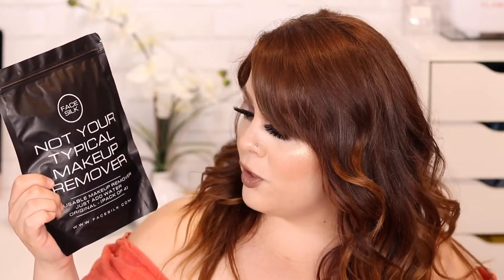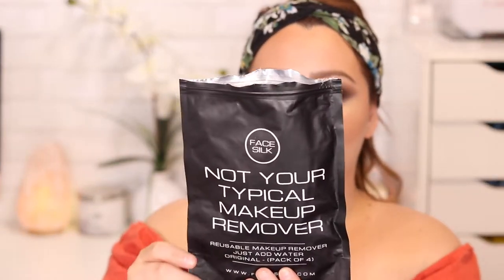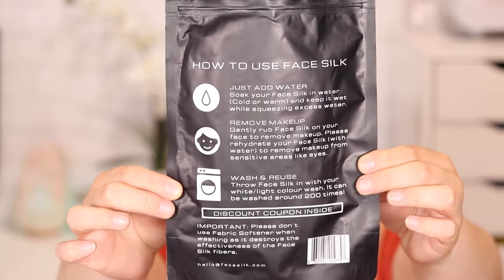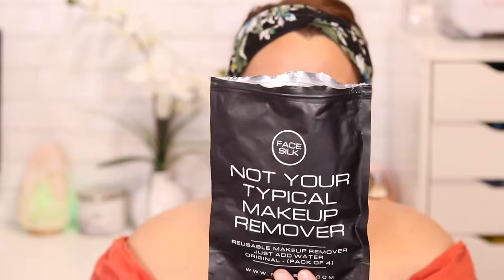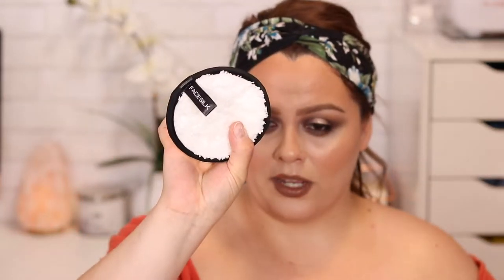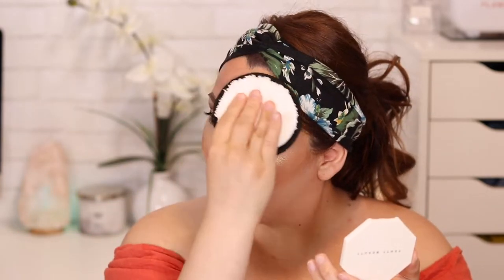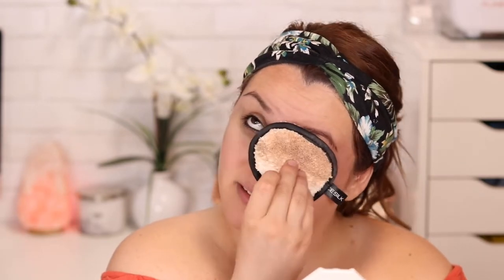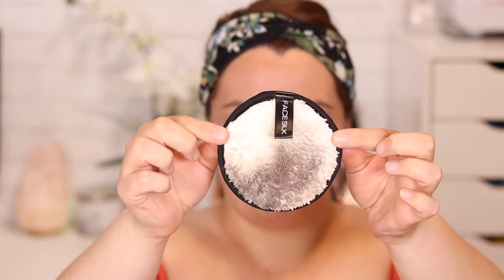Face Silk Not Your Typical Makeup Remover Wipes Review | Is It Worth It?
Hey Guys! My name is Ashley and on my channel, I upload Beauty, Fashion, and Lifestyle videos at least 3 times a week. I have been receiving so many Beauty Ads on my Instagram lately, Silk Face was one of them. I decided to purchase their Makeup Remover wipes and well this is my first impressions. I will continue to use them and update you on a future skincare video. XOXO

Makeup Tutorial on the look that I am wearing in this video.

Camera I Use: Canon 80D
Lense: Canon 50mm
Audio: Rode VideoMic Pro Plus